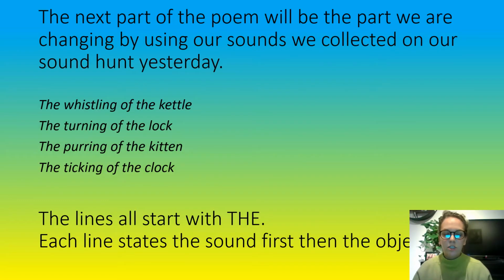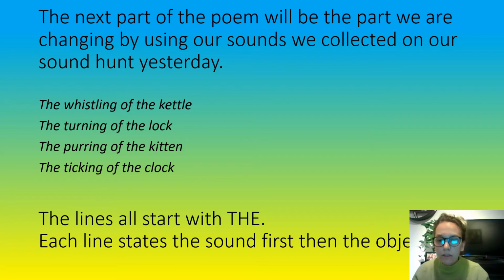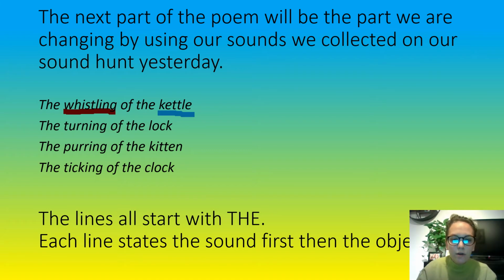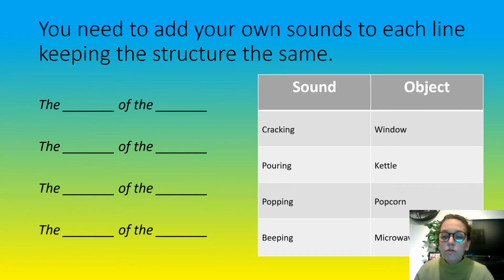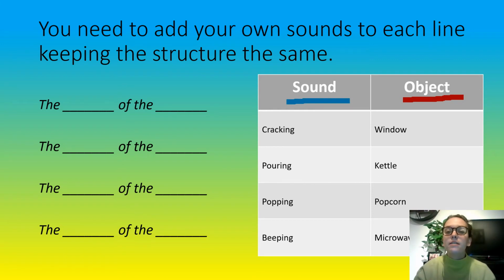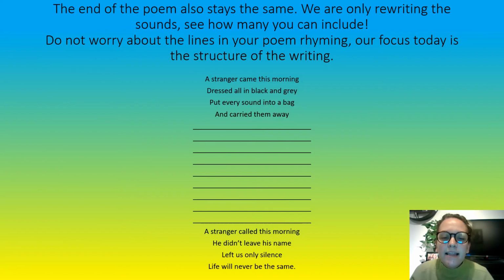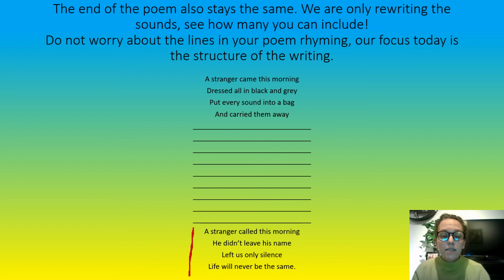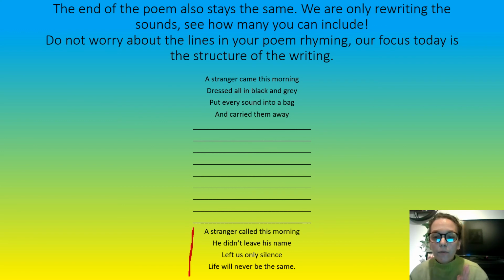Thursday Literacy Dosbarth Oren